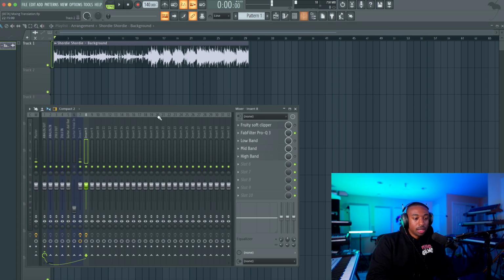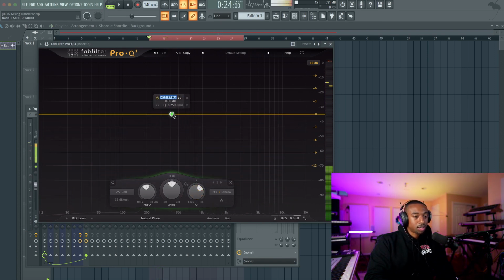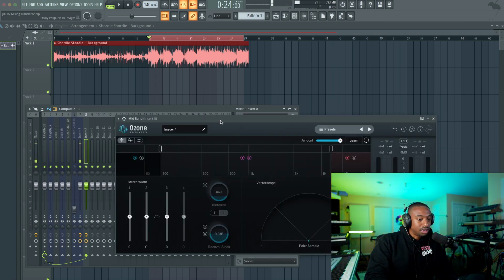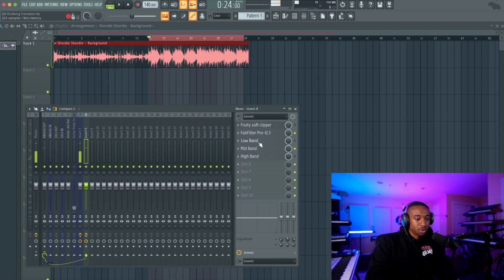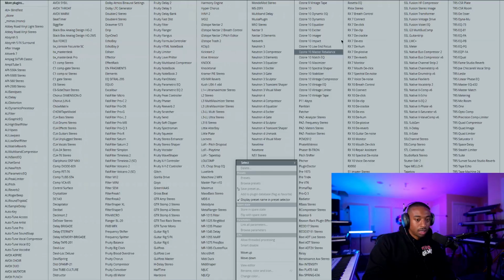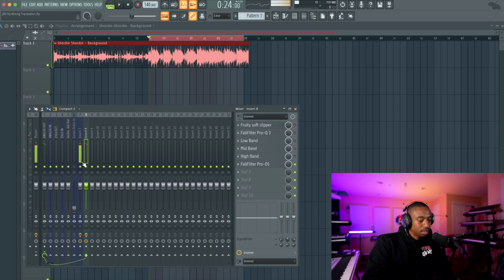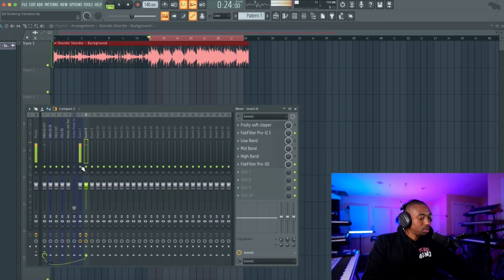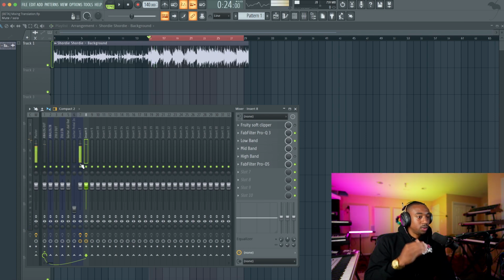How to Make Your Beat Mixes Translate on ANY Speakers